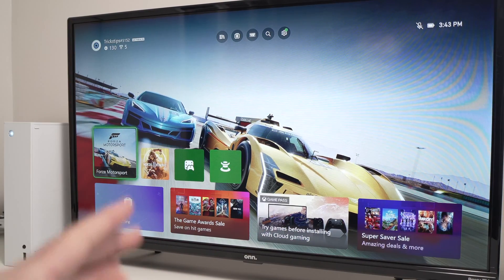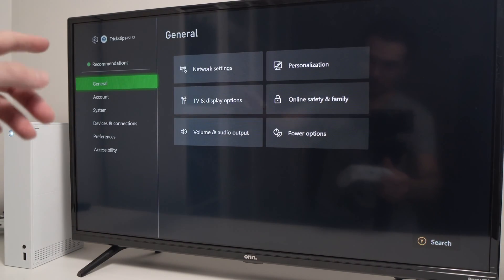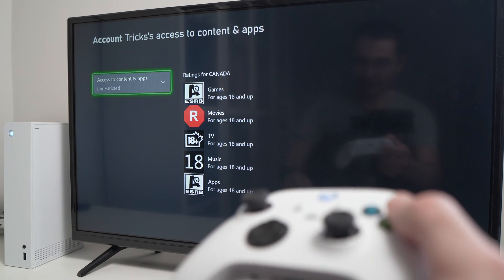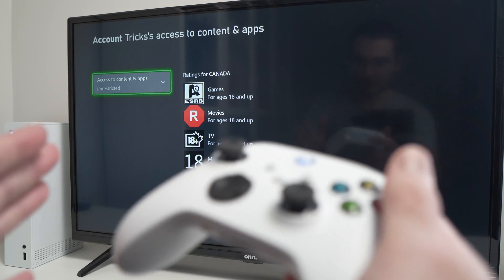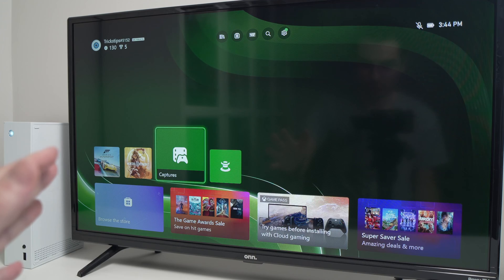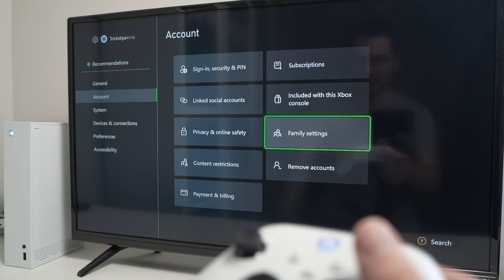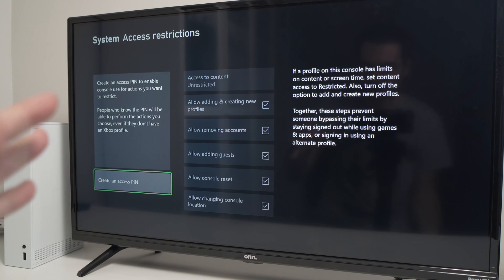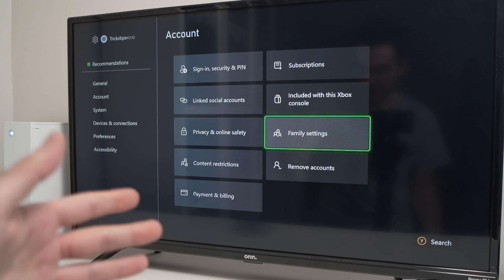Xbox Series X/S: How To Remove Any Age Restriction (Parental Control)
Step by step tutorial showing you how to turn off all the age restrictions on your Xbox Series X/S.

↓↓Amazon links↓↓
►Original Xbox Controller
►Rechargeable Batteries for the Controller
►Media Remote Control for Xbox
►Ultra High Speed HDMI Cable

►Xbox Series S – Starter Bundle
► Xbox Series X